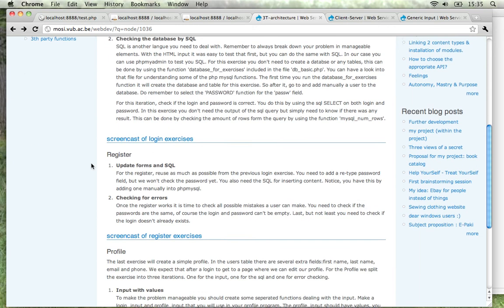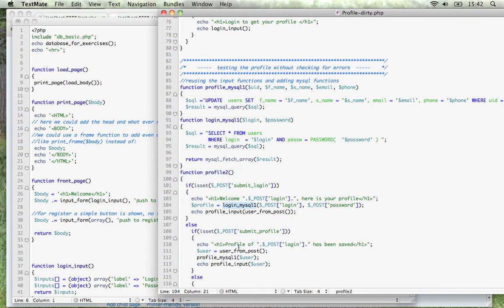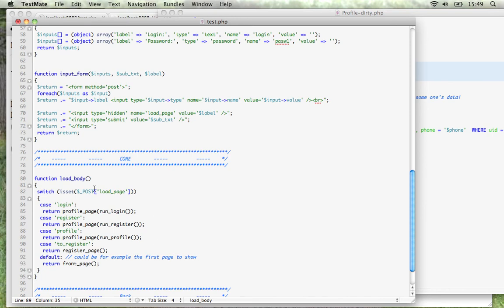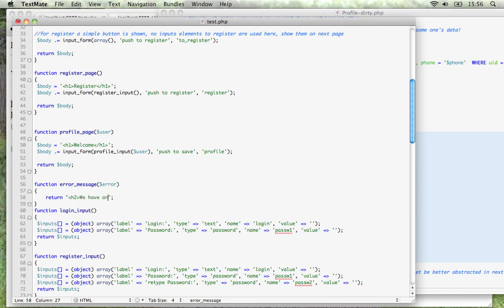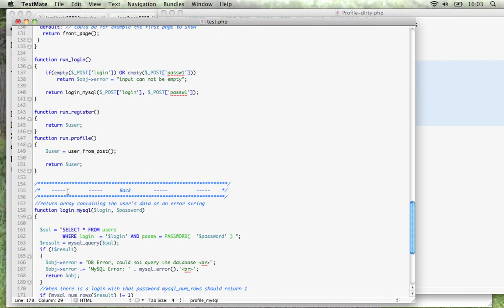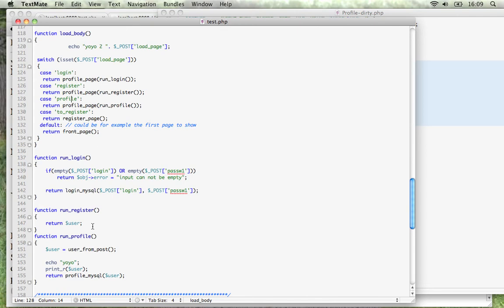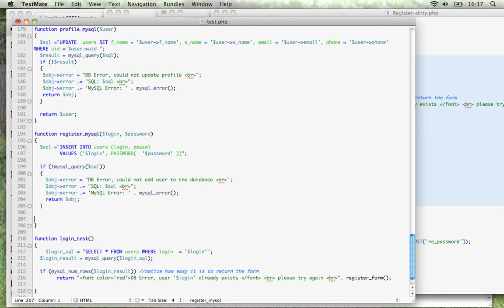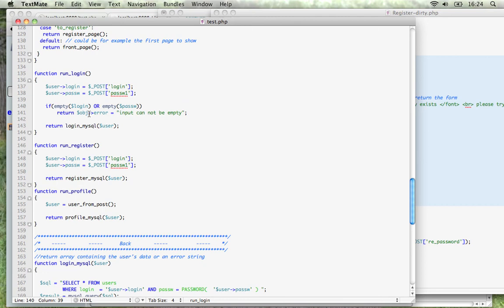php 3T functions 4/4: introducing code architecture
Refactoring the three simple site functions (login, register and profile) to introduce software architecture